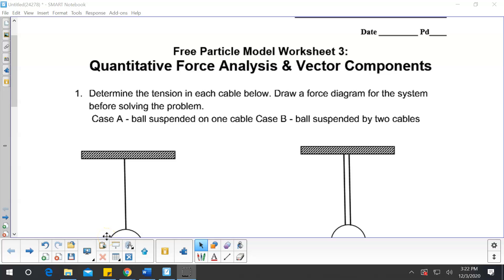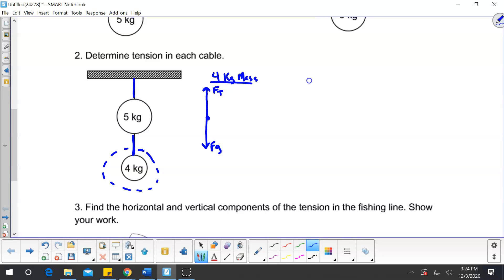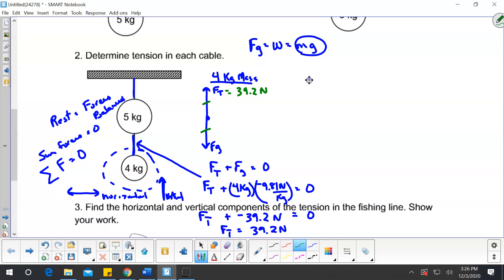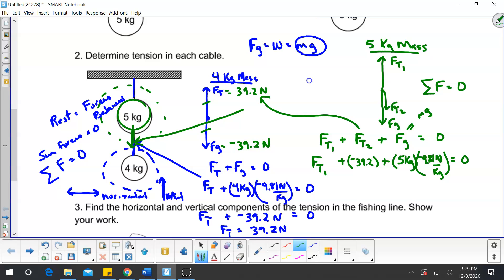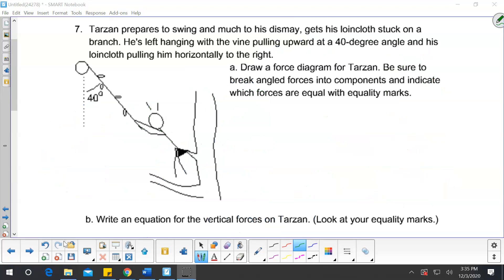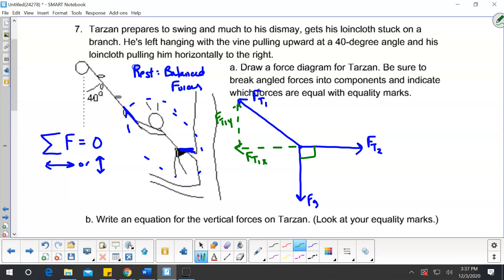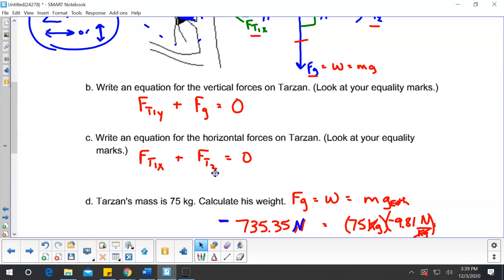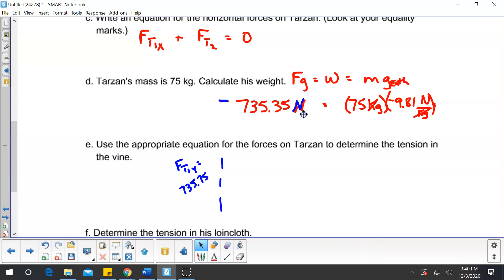Recording #76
Solving Force DIagrams w/Angles HPhysics